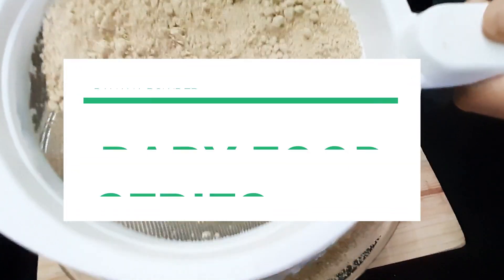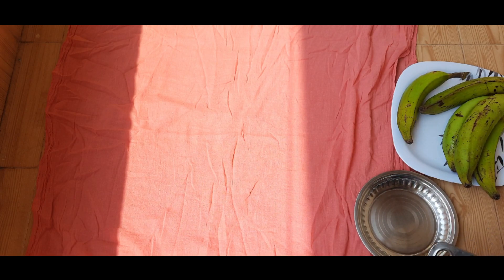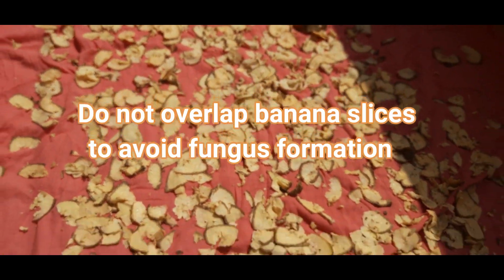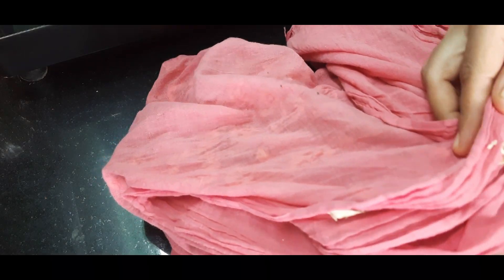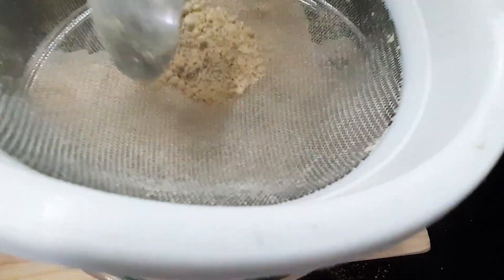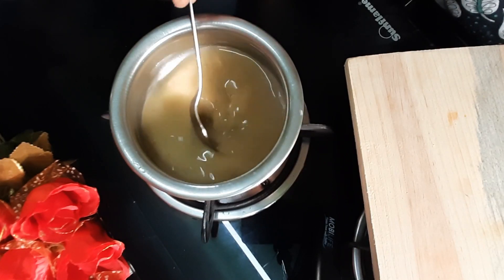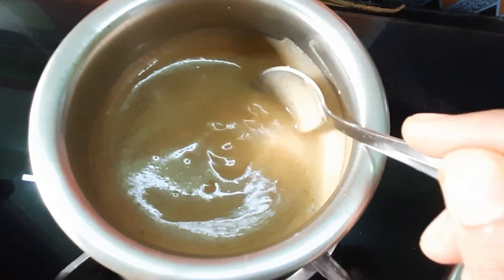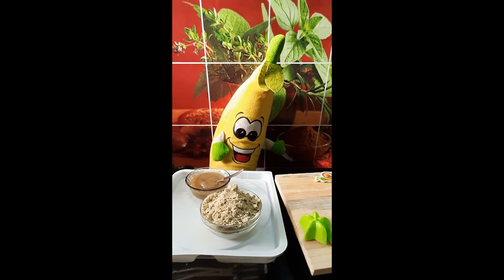Cerelac , Lactogen தேவையில்லை இத செஞ்சு கொடுங்க |கொழு கொழுன்னு குழந்தை வளர 6 mnts - 3 yrs |Baby food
Hi dears
Here is Immunity Booster Weight Gaining Food | Raw Kerala Banana Porridge Powder for babies | Baby Food Series1.
Food for 6 month baby
Effective Alternative to Cerelac , Lactogen  .
இந்த ஏத்தங்காய்யை பொடியாக செய்து கஞ்சியாக காய்ச்சி குழந்தைக்கு  6 வது மாதத்தில் இருந்து தரலாம். இதில் பொட்டாசியம், கால்சியம், பாஸ்பரஸ் மற்றும் இரும்பு சத்துகள் உள்ளன. இதில் உள்ள நார்ச்சத்து குழந்தையின் செரிமானத்துக்கு உதவும்.
6 மாதம் முதல் 3 வயது குழந்தைகளுக்கு கொடுங்க, குழந்தைக்கு நல்லா பசி எடுக்கும்
உங்கள் குழந்தை கொழுகொழுன்னு வேணுமா இத செஞ்சு கொடுங்க.
கொழு கொழுன்னு குழந்தை வளர ஏத்தங்காய் பொடி கஞ்சி &  மில்க் ஷேக் |Raw Kerala Banana Porridge & Milk Shake .
baby food in tamil
baby food in tamil recipes
cerelac baby food in tamil
sarlak baby food in tamil
baby fever food in tamil
baby night food in tamil
aval baby food in tamil
baby healthy food in tamil
7 month baby food in tamil apple
baby anil food in tamil
1 age baby food in tamil
3 age baby food in tamil
baby vomiting after food in tamil
baby food apple recipes in tamil
baby food arisi kanji in tamil
6 month baby food in tamil breakfast
8 month baby food in tamil breakfast
5 month old baby food in tamil
3 month old baby food in tamil
6 month old baby food in tamil
8 month old baby food in tamil
baby growth food in pregnancy tamil
baby parrot food in tamil
pigeon baby food in tamil
baby food poisoning treatment in tamil
baby food potato recipes in tamil
6 month baby food chart in tamil pdf
pregnancy baby colour food in tamil
twins baby pregnancy food in tamil
rava baby food in tamil
baby rabbit food in tamil
baby food rasam in tamil
baby food tamil video
baby valarchi food in tamil
baby food eating video in tamil
2 vayasu baby food in tamil
1 year baby non veg food in tamil
10 month baby non veg food in tamil
5 years baby food in tamil
6 years baby food in tamil
4 year baby food in tamil
3 years baby food in tamil
1 year baby food in tamil appatha samayal
11/2 year baby food in tamil
0 to 3 months baby food in tamil
0 to 6 months baby food in tamil
1 year baby food tamil
11 month baby food in tamil
1 month baby food in tamil
10 month baby food in tamil
12 month baby food in tamil
100 days baby food in tamil
120 days baby food in tamil
1 year baby food in tamil
1 1/2 year baby food in tamil
1 year baby food chart in tamil
1 year baby morning food in tamil
1 1/2 age baby food in tamil
2yer baby food in tamil
2 year baby food in tamil

1year 3months baby food in tamil
3 month baby food in tamil appatha samayal
3 year old baby food in tamil
3 years baby food recipes in tamil
3 month baby food chart in tamil
4 age baby food in tamil
4 month baby food in tamil appatha samayal
40 days baby food in tamil